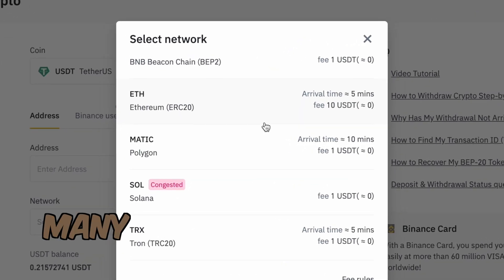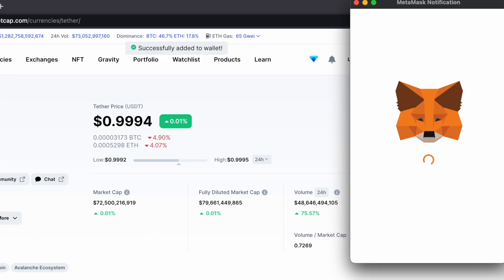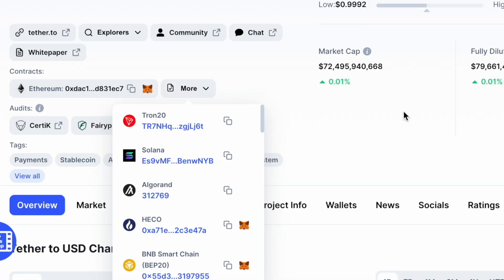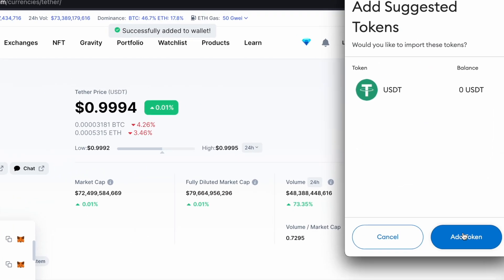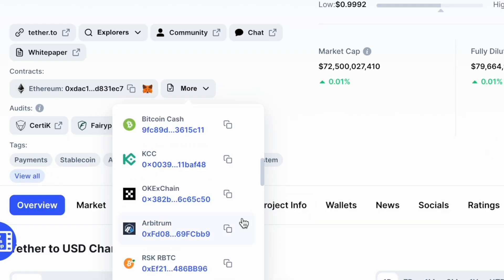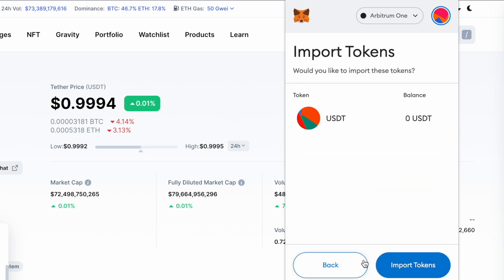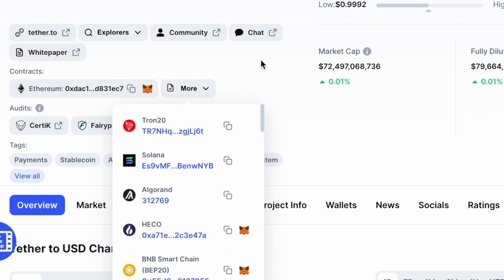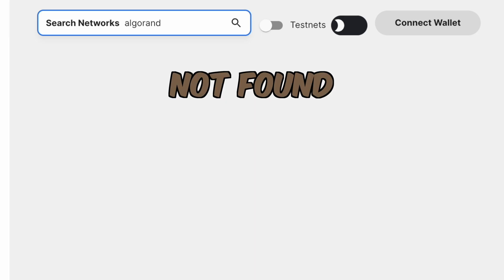EASILY Add USDT To Metamask (Multiple Networks)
USDT exists on multiple networks, and here's how you can add this token to view your balance on any network in your Metamask wallet.

However, USDT can be used on other non-EVM-compatible networks, which Metamask does not support, and you will not be able to add those versions of USDT to Metamask.

🪙 NON-CUSTODIAL WALLETS 🪙
🔵 Maiar (USD $10 in eGLD when you buy USD $200 of eGLD):